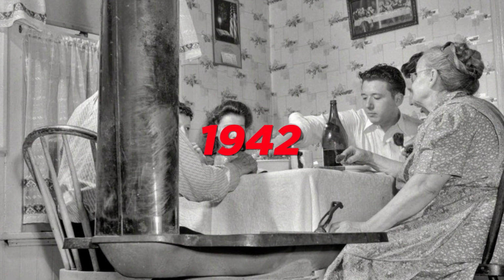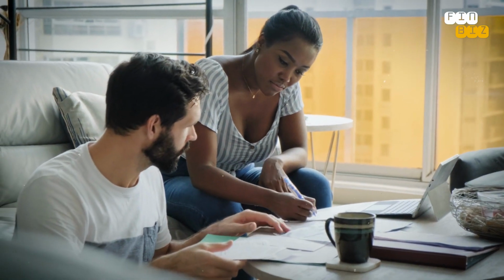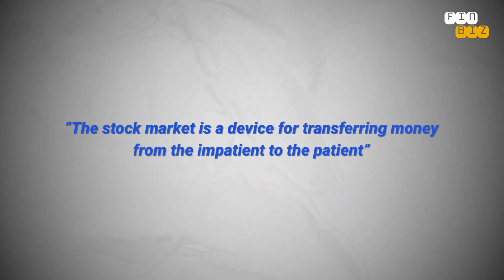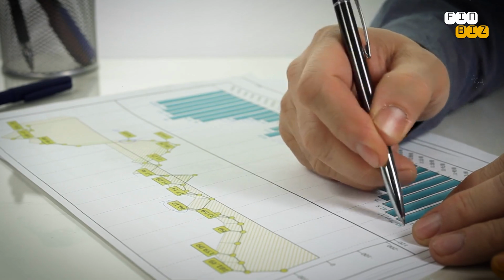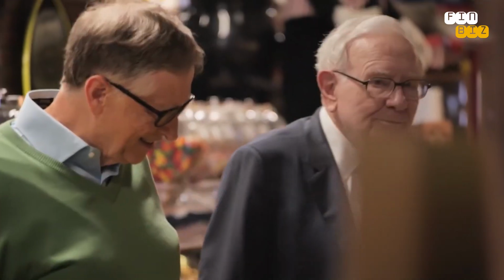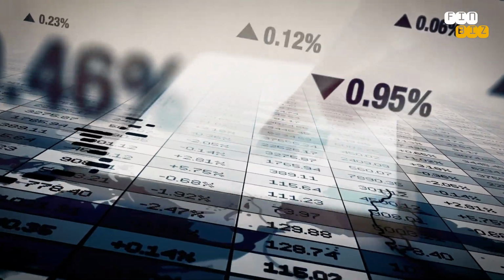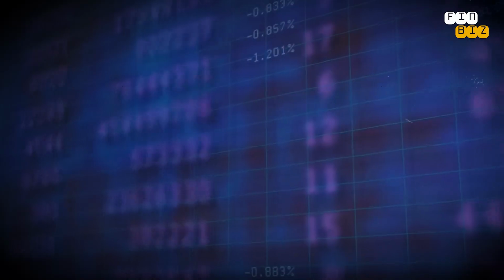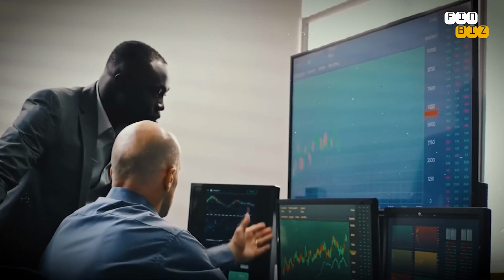Warren Buffett: How To Turn $10,000 Into Millions With A Simple Investment Strategy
Imagine starting with just $10,000 and transforming it into millions—sounds impossible? Think again. In this video, we’ll show you how to apply Warren Buffett’s timeless principles of stock market investing to your own journey. From how to pick stocks like a pro to mastering Buffett's rules of investing, we’ll break it all down step by step. By the end, you’ll have a clear path to building wealth and investing like the best. Don’t miss it!

About FinBiz?
💰 Want to Master Finance? Watch our videos
📊 Searching for Top Investing Insights? Watch our videos
🌎 Interested in current affairs and global trends? Watch our videos
🤷‍♂️ Want In-Depth Breakdown of Billionaire Interviews? Watch our videos

Chapters
0:00 History Of The Legend
0:19 The Path to Unbelievable Wealth
1:14 The Early Days: Where It All Started
3:36 Long-Term Thinking & Believing in What You Own
5:06 How $10,000 Turns Into Millions
6:41 Why Stocks Are Better Than Gold
8:52 A Simple Strategy Anyone Can Follow
10:53 Key Lesson: Invest and Forget
13:19 Your Path to Wealth Starts Today
15:37 Are you ready?

The video may contain copyrighted materials, including clips, images, or photographs, which have not been specifically authorized for use.